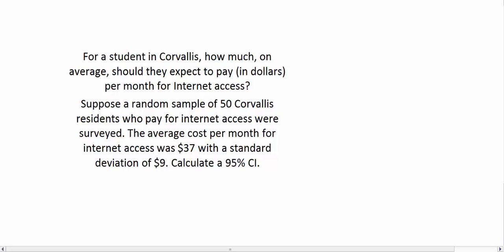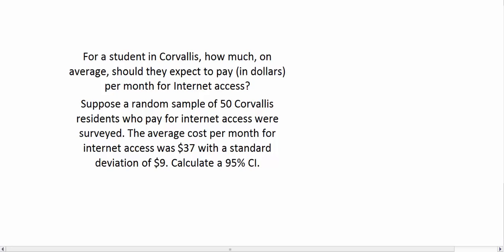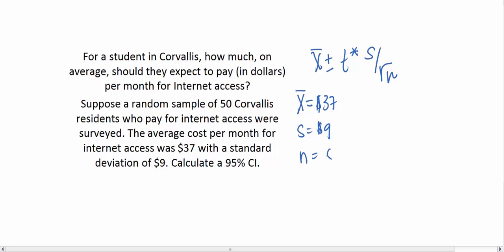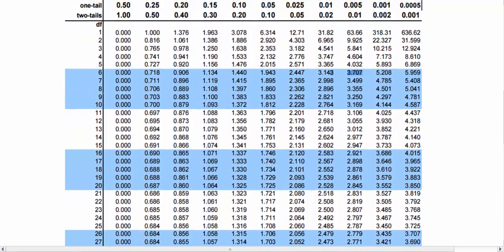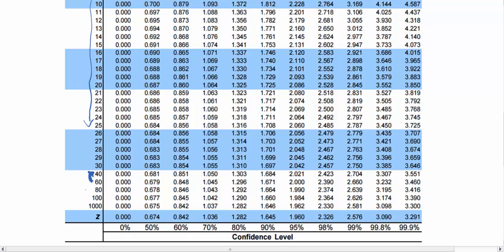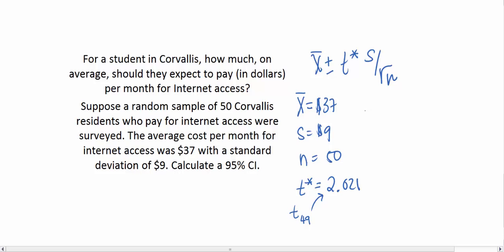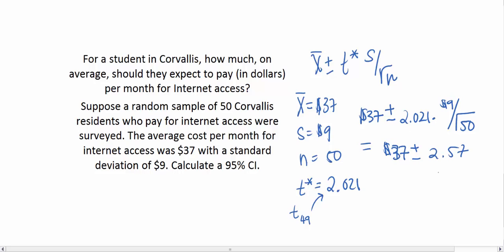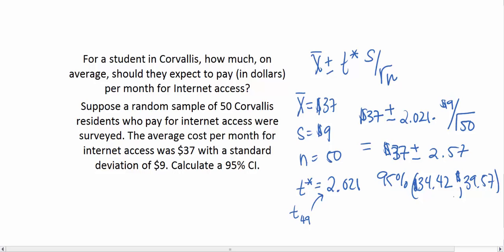Solution to T confidence Interval Using t table Internet Cost Example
The sound on this video is low. Please turn up your volume or watch with captioning.